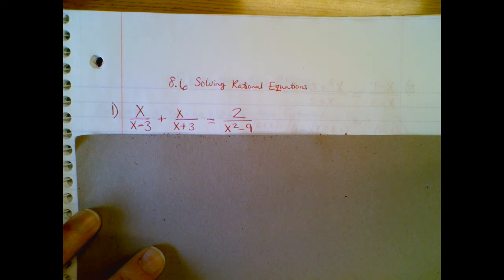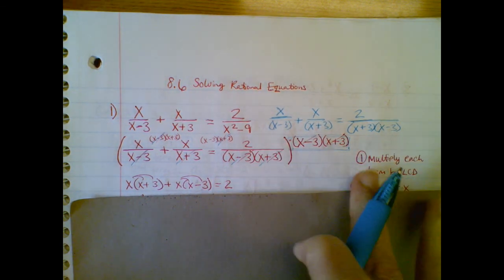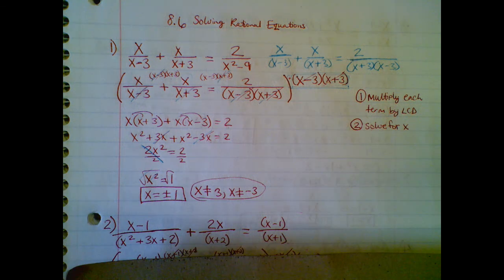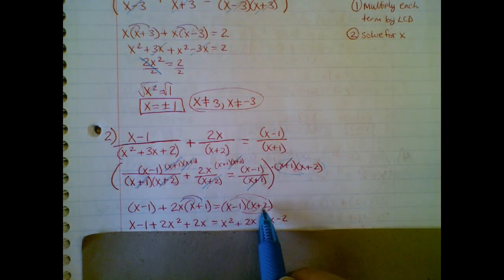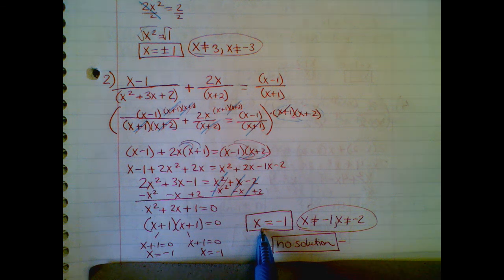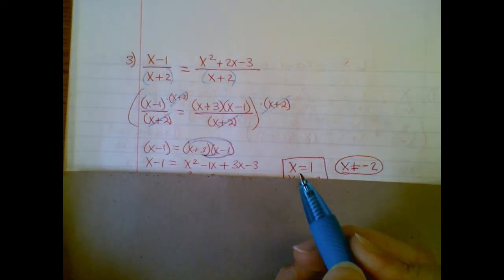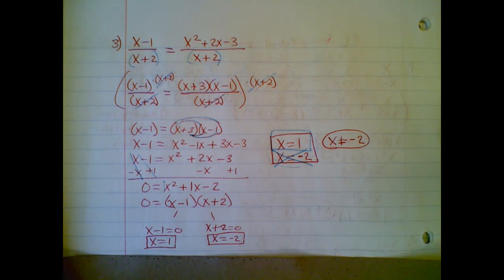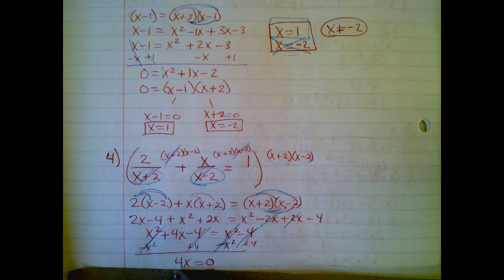Alg 2 - 8.6